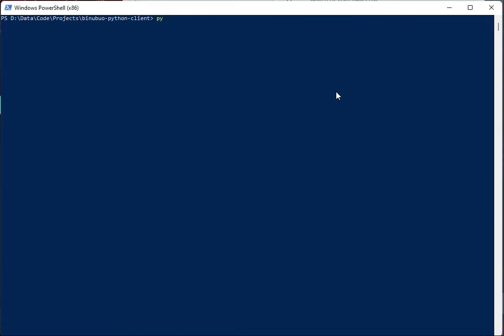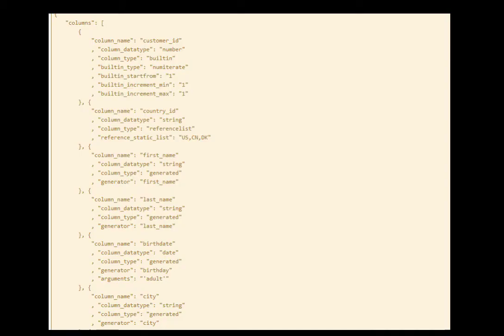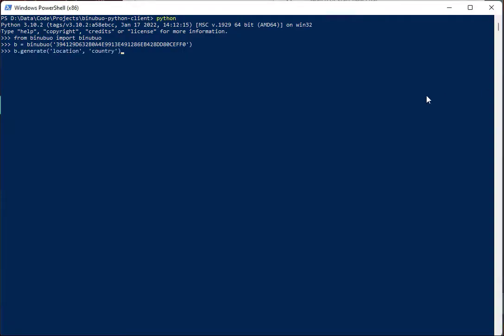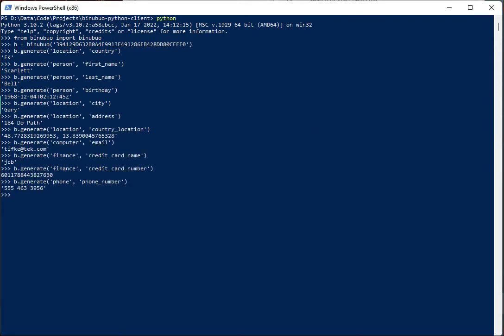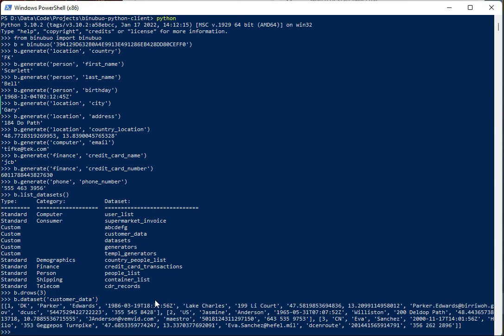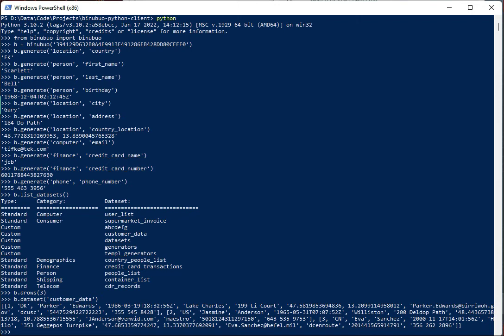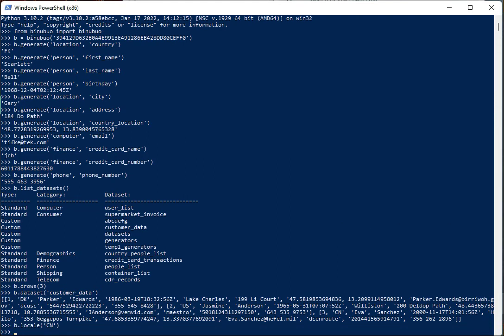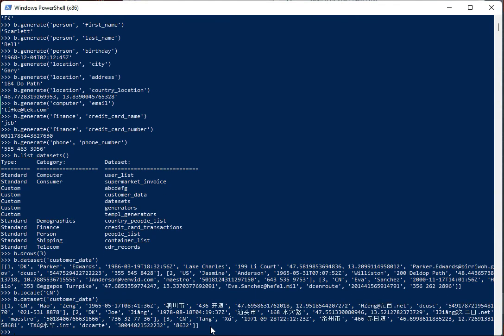Binubuo Python Client - Getting Synthetic Data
This is a short first demonstration of what the Binubuo python client can do, and how it interacts with the Binubuo API to create synthetic data. This example shows how to both create individual data points using the "generate" method directly, but also how to create full datasets using the "dataset" method. For more details, you can read the blog entry on this